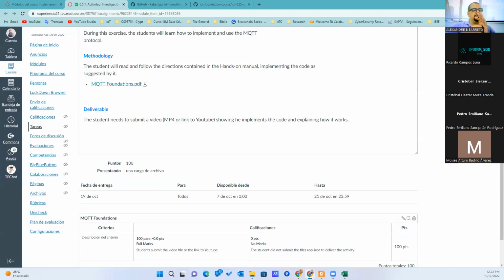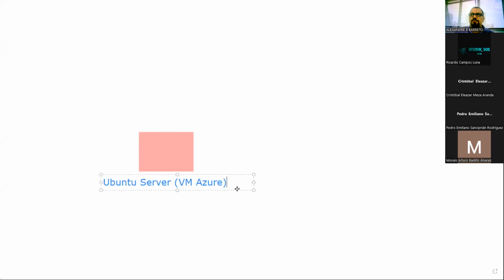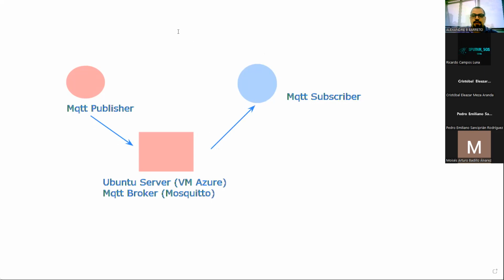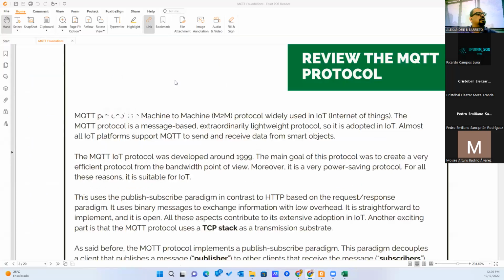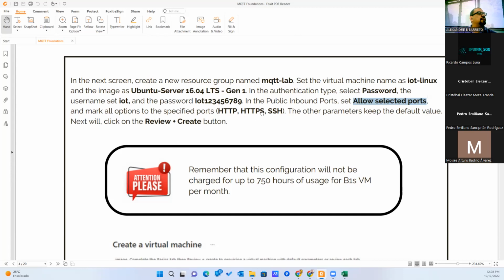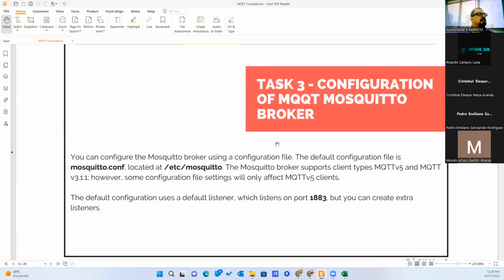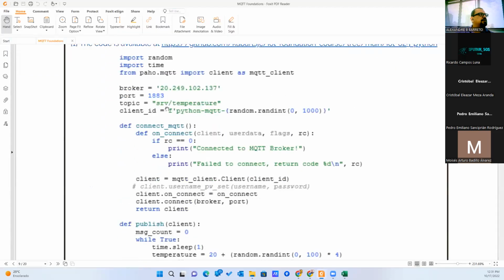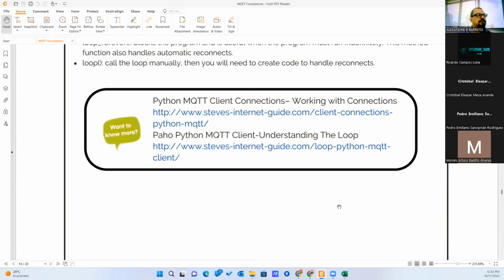TC 1004B IOT - 17 OCT 2022 - Protocolos de transferencia de datos usados por IoT (2/3)